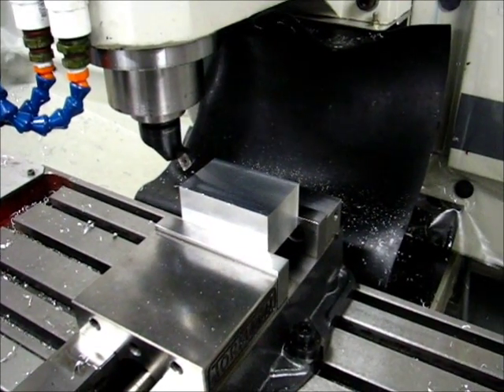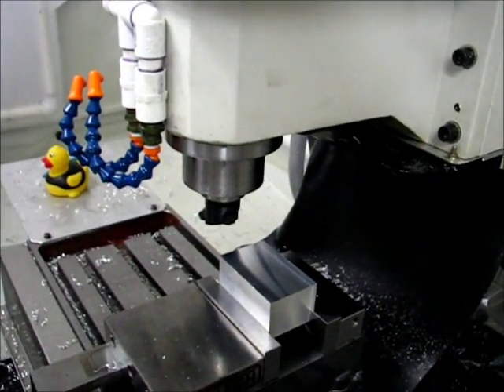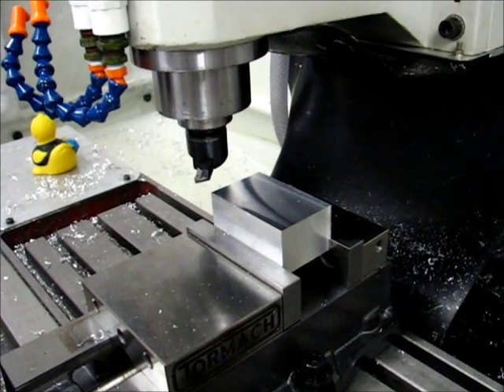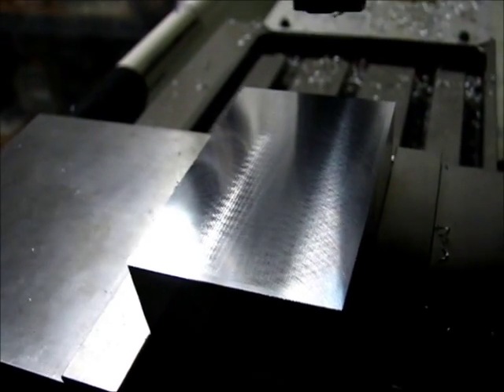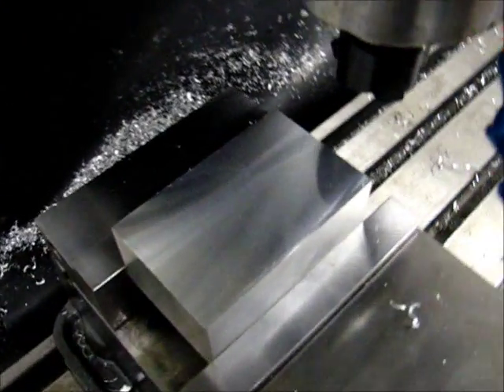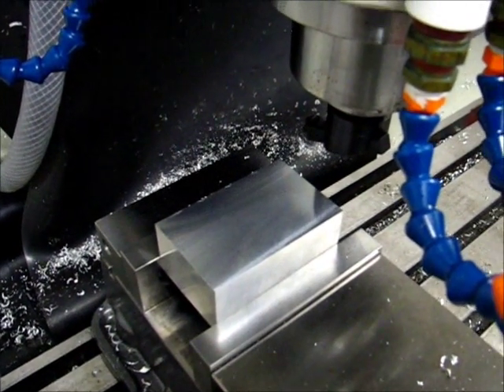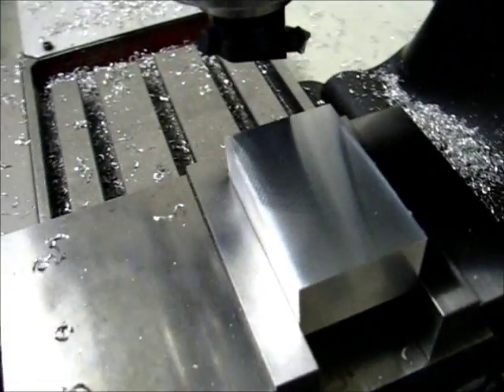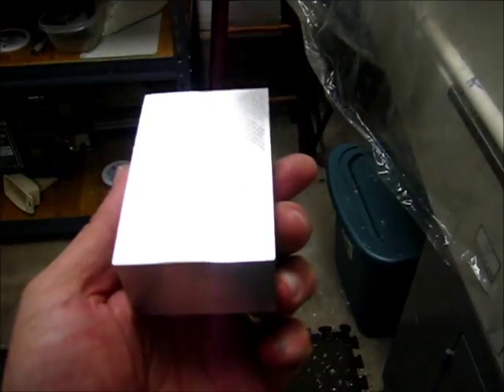Tormach PCNC 1100 - Tramming By Feel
The title "Tramming By Feel" is a bit of a misnomer.  It's more like Tramming By Sight.  I used to have a MicroMark X2 mini mill with a tilting column.  I tried tramming that thing with a dial indicator but doing it by the numbers never seemed to produce good results, so I learned to tram by the way the tool mark pattern looked.  I'd adjust the tram until the tool marks looked symmetric regardless of the direction the mill table was traveling.

I decided to adopt the same approach with the Tormach PCNC 1100 tramming process.  The tool mark patterns are a little difficult to discern, but the goal is essentially this.  If the tool is traveling from left to right or right to left, the pattern looks the same or is very similar.  Additionally, the tool mark pattern should look like a crosshatch of arcs pointed the opposite direction, not a series of arcs all pointed in the same direction.

Material: 6061 aluminum scrap stock
Tool: Tormach TTS SuperFly fly cutter with insert for aluminum
Feed: 55 IPM
Speed: 2500 RPM
DOC: .025"
WOC: ~2"

The jacking screw setup used for raising the mill corners is simply a piece of 1/2" thick scrap aluminum stock (previously used to set the cutter diameter of the Tormach fly cutter) with an M10 x 1.5 hole tapped into it.  I cut down an M10 hex head bolt and ground the grade marks off the top of the head.  The gap between the top of the stand and the bottom of the mill base casting is a little more than 1 inch in that area.  The tool assembly needs to shrink down to just about .950" with the bolt fully threaded into the aluminum plate.